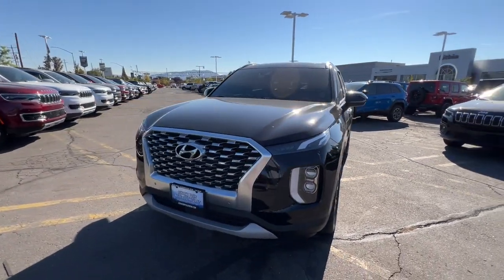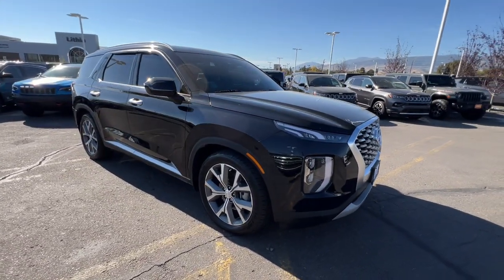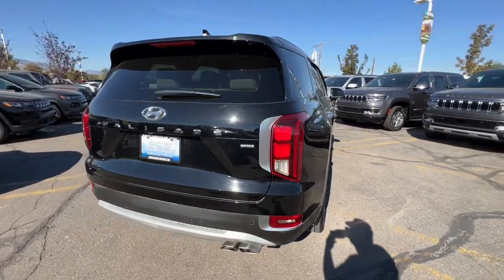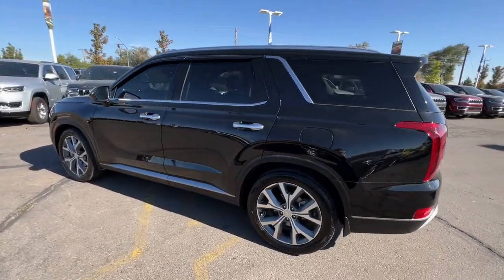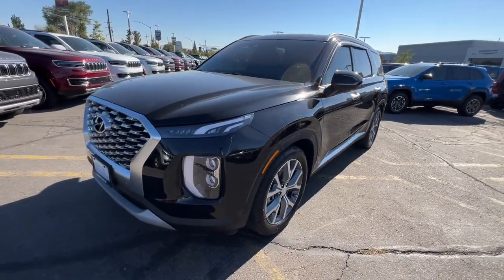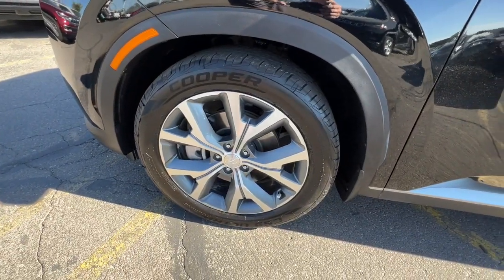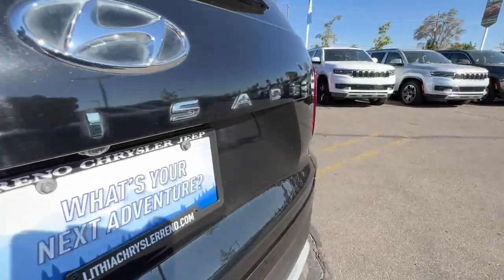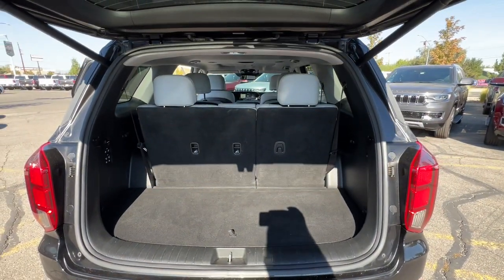2020 Hyundai Palisade Reno, Carson City, Northern Nevada, Sacramento, Elko, NV LU165287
BECKETTS BLACK Used 2020 Hyundai Palisade SEL AWD available in Reno, Nevada at Lithia Chrysler Jeep of Reno. Servicing the Carson City, Northern Nevada, Sacramento, Elko, NV area.

CARFAX 1-Owner GREAT MILES 33461! FUEL EFFICIENT 24 MPG Hwy/19 MPG City! Heated Seats Sunroof NAV 3rd Row Seat Lane Keeping Assist Dual Zone A/C Rear Air Remote Engine Start Quad Seats WINTER WEATHER PACKAGE CLICK ME! KEY FEATURES INCLUDE: Third Row Seat All Wheel Drive Quad Bucket Seats Rear Air Heated Driver Seat Remote Engine Start Dual Zone A/C Lane Keeping Assist Blind Spot Monitor Heated Seats. Rear Spoiler Keyless Entry Privacy Glass Steering Wheel Controls Child Safety Locks. OPTION PACKAGES: PREMIUM & DRIVE GUIDANCE Convenience Package P2 Wheels: 20x 7.5J Split 5-Spoke Machined Alloy Tires: 245/50R20 LED Taillights 3rd Row USB Outlets 115-Volt AC Power Outlet Auto Leveling Rear Suspension Hands-Free Smart Liftgate w/Auto Open 7 High Resolution Cluster Display Ultrasonic Rear Seat Occupant Minder Level 2 ultrasonic sensor sensor and Blue link integration Rear Side Window Sunshades Wireless Phone Charger Parking Distance Warning - Forward Premium Package P3 Bi-LED Headlights Heated 2nd Row Seats Power 3rd Row Seating power folding unfolding and reclining 8-Way Power Adjustable Passenger Seat height adjustment Heated Steering Wheel Artificial Leather-Wrapped Dashboard soft artificial leather door armrests Integrated Memory System memory for driver WINTER WEATHER PACKAGE Mudguards All-Season Fitted Liners. PURCHASE WITH CONFIDENCE: CARFAX 1-Owner MORE ABOUT US: At Lithia Chrysler Jeep of Reno our first and foremost goal is to make your car-buying and ownership experience better than any other youve had near Carson City Auburn CA Sparks and beyond. And prepare to have your expectations exceeded. Price does not include $499 Dealer Doc fee taxes and license fees. Price contains all applicable dealer incentives and non-limited factory rebates. You may qualify for additional rebates; see dealer for details.